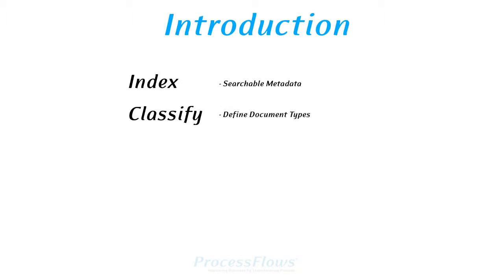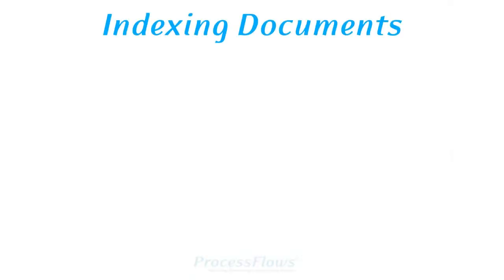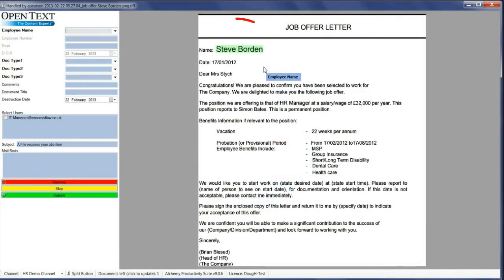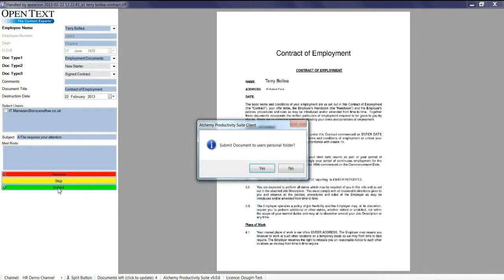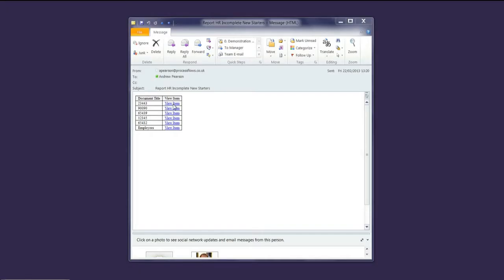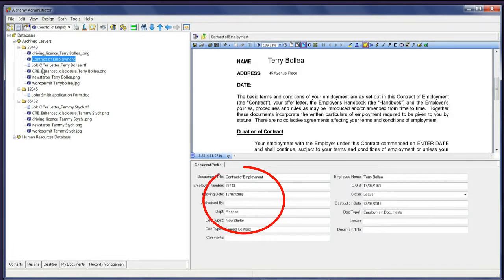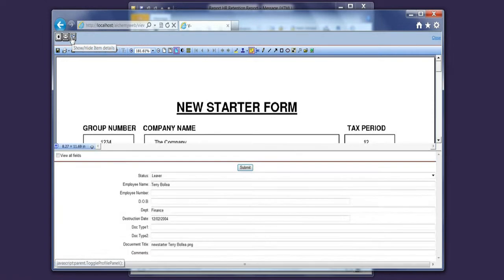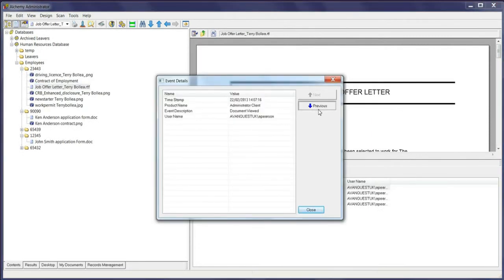hr demo (1)